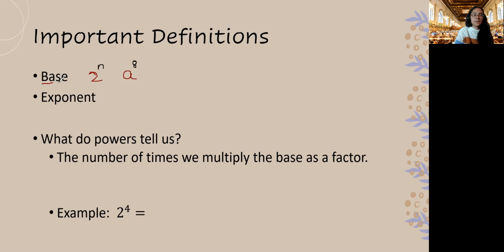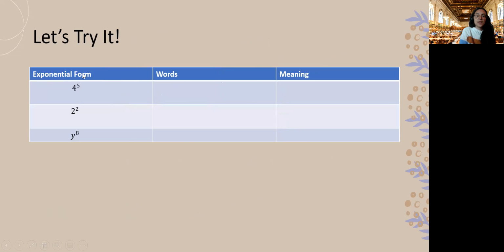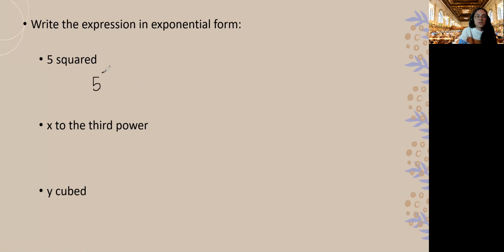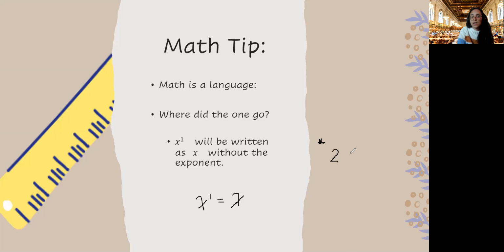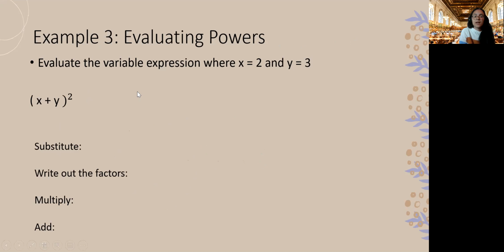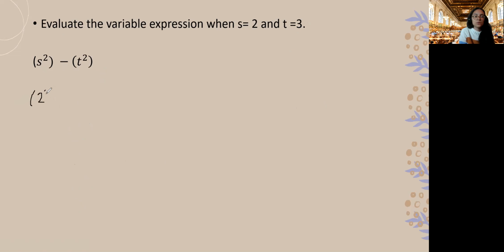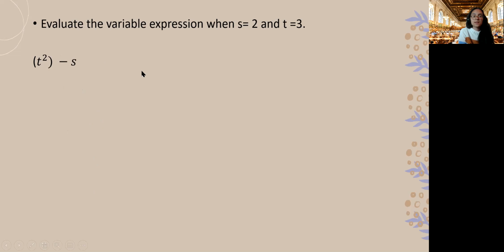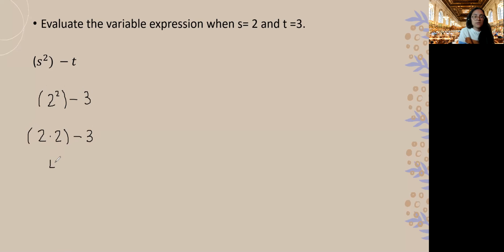Exponents Explained | Algebra 1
In this video lecture we learn about the fundamentals of exponents such as evaluating powers and  writing expressions in exponential forms.

Thanks ! ☺️